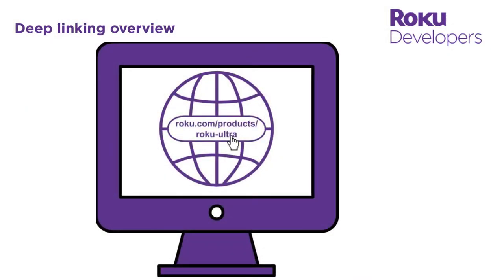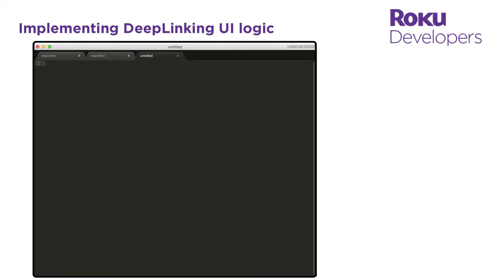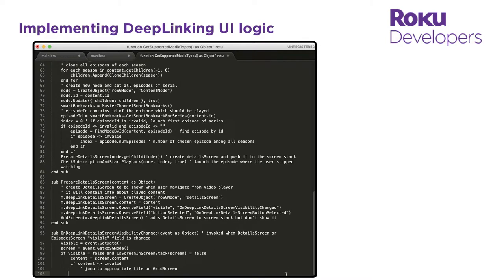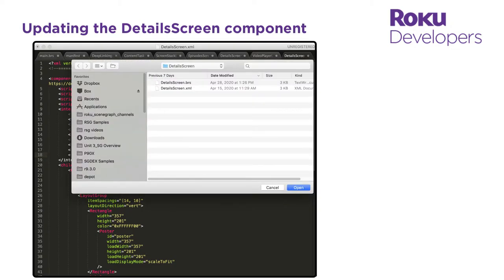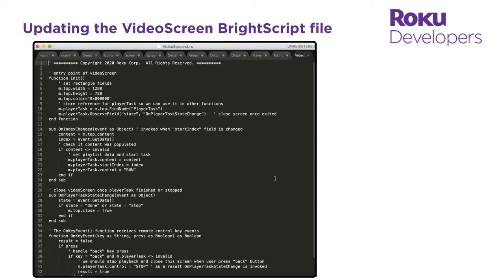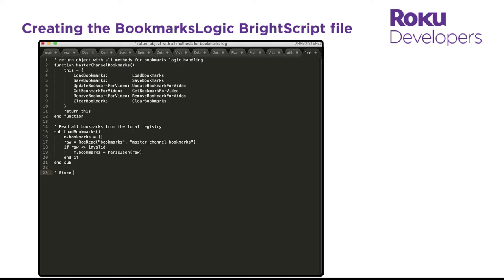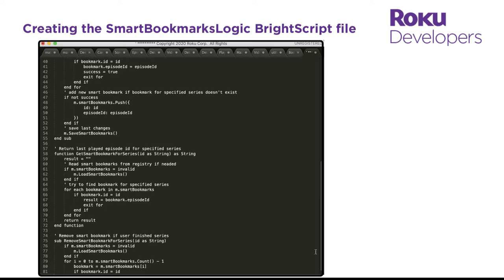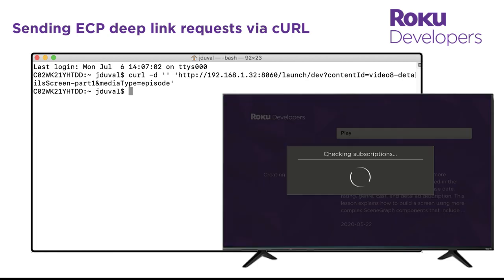SceneGraph "Build a Roku Channel": Deep Linking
This lesson describes how to implement deep linking in a channel to get users to their content as fast as possible. When a user tells their Roku device to play a movie, or searches for a TV show, series, or other content, the channel must deep link directly to the requested content instead of just launching the channel's home page. For example, when a movie is selected from Roku Search, a deep link is used to launch the channel and play the film immediately without any navigation. In addition, if the user has already started watching the movie, deep linking resumes it right at the playback position bookmarked by the channel application.

This lesson details how to program your channel application to accept and process deep links upon being launched and while it is already running. It lists the different playback experiences required for the various types of content in the channel's feed.

It explains how to create bookmarks by storing the user's playback position in the device registry or backend system, and how to use smart bookmarks to launch the most appropriate episode in a TV series based on the user's viewing history with the series.

This lesson concludes by demonstrating how to use the Roku Deep Linking Tester and cURL commands to test your channel's deep linking implementation.

To download and test the sample channel used in this lesson,

For more information on this lesson, and all the lessons in the SceneGraph "Build a Channel" course, visit the Roku Developer's

If you have questions while taking the course, go to the Roku Developer Forum and post your questions in the dedicated topic created just for this course